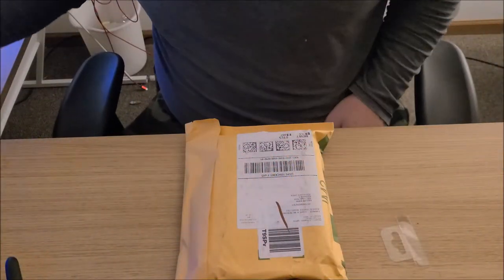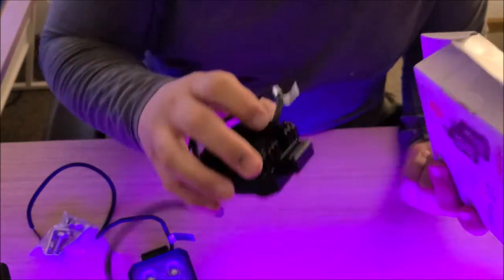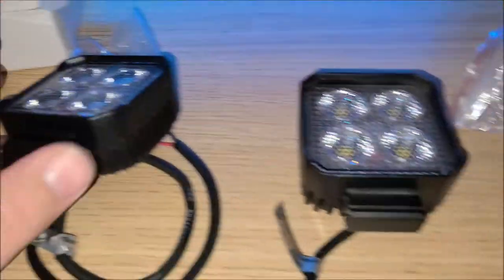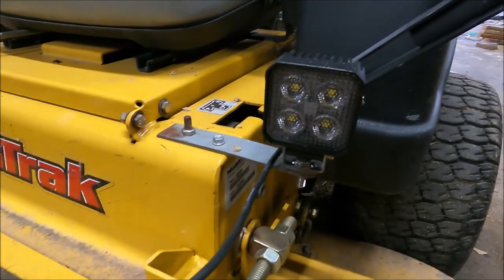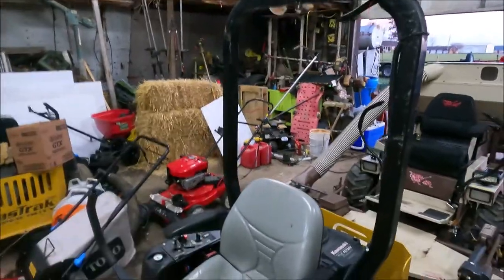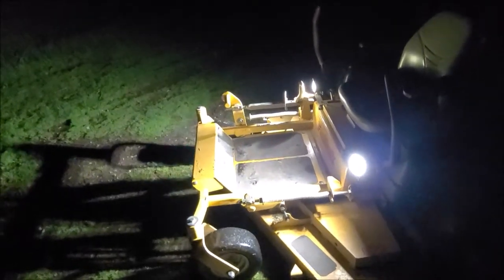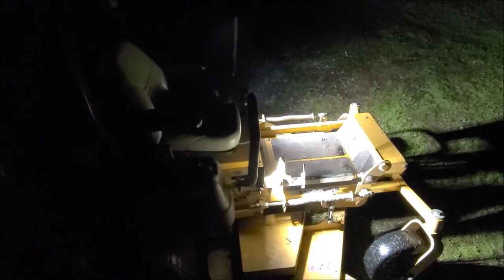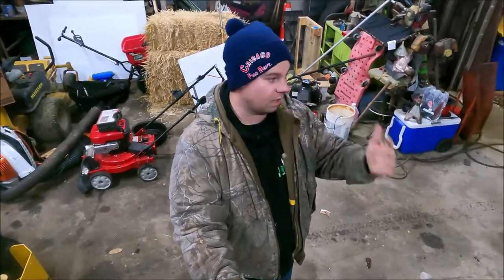Primelux LED Work Light 48W 5500LMS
[ 48W OSRAM LED CHIPS ] 2.8’’ square LED light uses advanced OSRAM 48W LED chips provide 5500LMS flux, 5600K super bright white light. EMC compliance, anti-radio interference ability, professional cooling design, enhances a long lifespan of up to 50000 hours.
[ LED LIGHT PODS MATERIAL ] The 2.8in cube LED lights with electronic thermal management and adjustable bracket, use anti-corrosion material, double insulated silicon rubberized wire. 304 stainless steel mounting screws set included full aluminum alloy housing. Premium PC(Polycarbonate) lens has 100% light transmittance, which more comprehensively reduces the waste of light.
[ 90° FLOOD LED LIGHT ] This bumper light with a 90°illumination range gives out abundant brightness for clear visibility and a super-bright light source even in daylight, which increases safe hugely for your night riding, as well as your driving in rainy foggy weather.
[ IP67 WATERPROOF & DUSTPROOF & SHOCKPROOF ] This square driving fog light uses a waterproof die-casting aluminum alloy shell and advanced sealing technology, which solves most of the easy water problems encountered in use. The rustproof and shockproof function protects the LED light from rain, wind, and sand, making the driver safer during driving.
[ WIDE APPLICATION ] These work lights, come with 2 x Bottom brackets and 4 x Bolts and nuts for easy installation. Widely used for truck, car, boat, off-road, jeep, pick up, SUV, ATV, UTV, motorcycle, heavy-duty, and agriculture (trailer, forklift, excavator, dozer, tractor), etc.

Features

4 pcs 6W OSRAM LED per light.
90 degrees Beam angle (flood beam).
Multi-volt 10-30V DC input.
Super low current draw with high lumen output.
Electronic thermal management.
Anti-radio interference ability (EMC).
High-grade anti-corruption aluminium housing.
304 anti-rust stainless steel bracket & bolts.
Unbreakable high transmittance PC lens.
IP67 water & dust proof.
Up to 50, 000 hours life time.
Color Temperature: 5600K.
Lens Material: Polycarbonate.
Body Material: Die-cast aluminum.
Package Includes:
2 x LED work lights

2 x Bottom brackets

4 x Bolts & nuts.